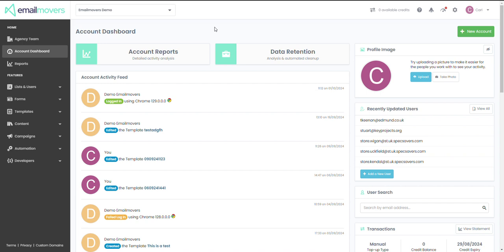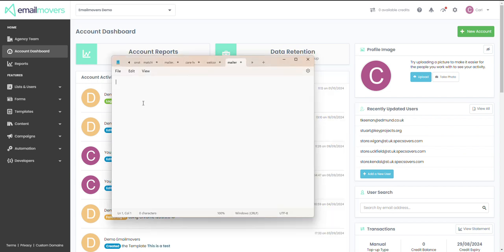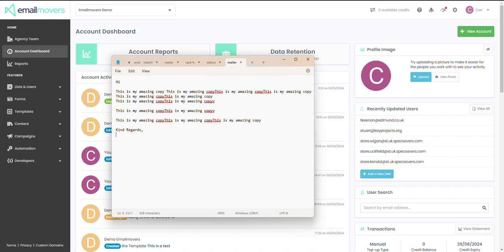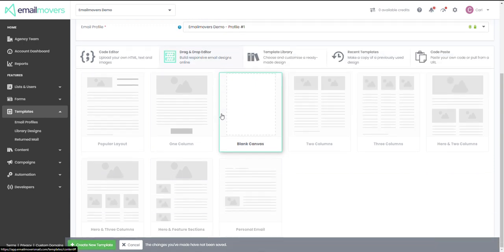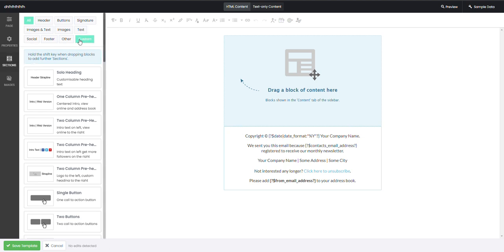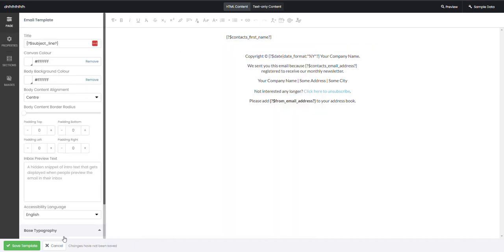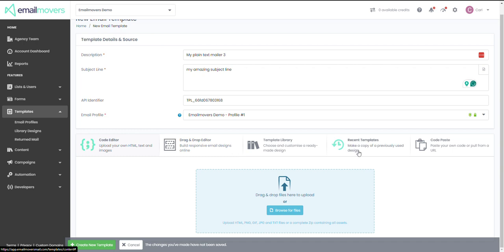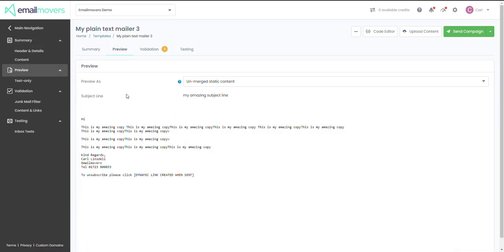How to set up Plain Text Templates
The video will show you how to create plain text emails in the Deliverite platform, focusing on simplicity and direct communication. It will guide you through the steps of formatting and sending a plain text mailer without any images or complex designs.